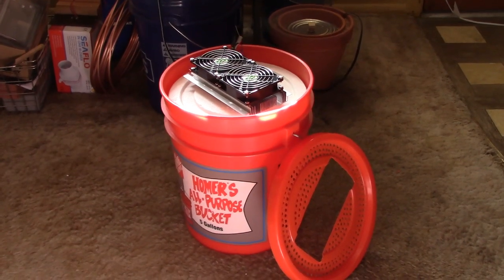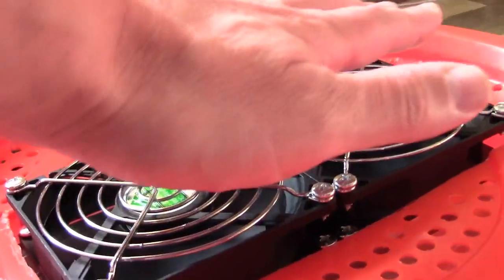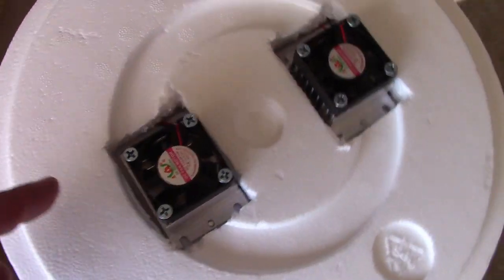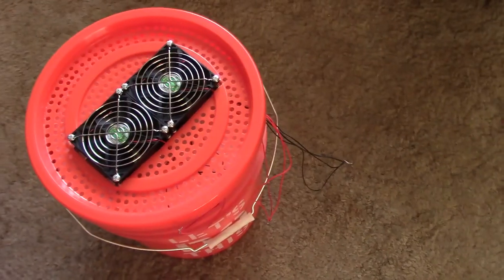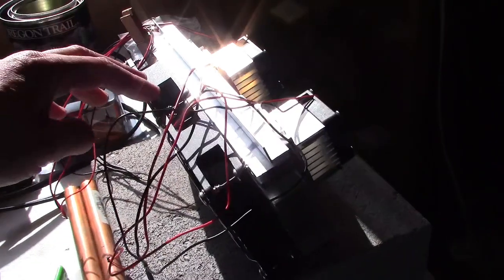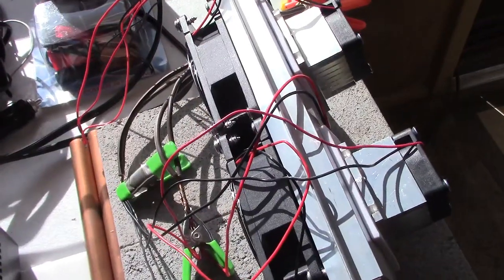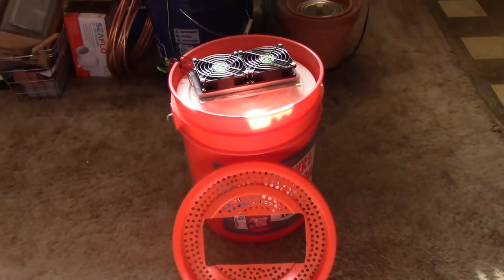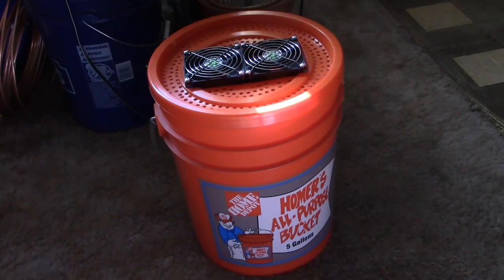DIY Fridge! Peltier Refrigerator! The "5 Gallon Bucket" Fridge! - from 81F to 47F in just minutes!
DIY Fridge! The Homemade "5 Gallon Bucket" Refrigerator! works awesome! and no ice needed! very easy to make. made using only 4 things (a bucket, the styro-foam, a peltier unit and the cord! that's it! the tests... I tested the unit 5 times (over 2 days) in air temps ranging from 77 to 81F (25 to 27.2C) and within 60 mins the fridge had dropped the air temp in the bucket 30 to 34F! (to roughly 47F or 8.3C). it works every time! it's a 12v unit so any 12v (12a) source will work...  12v batteries, 12v solar panels, 12v wall transformer *for AC use or a car's 12v power port! if you're thinking of getting into "peltier" this a super cool, practical, fun and easy thing to make. i'll list some links below to the items. for reference; the temp drops i'm getting are comparable or even better than many peltier-cooled fridges being sold on the market today. the store bought ones like to claim a "maximum" temp drop (usually from 32F to 36F lower than ambient air temp) but remember, that's the maximum possible temp drop (in perfect 'laboratory-like' conditions). in "real world settings" those units usually fall short of the max by a few degrees making this DIY unit just as good as those. note... i never checked the fridge temps at 30 mins or 45 mins so it might have reached the 47F (8.3c) sooner than 60 mins. also note that temp drop is based on room temp so if you keep your house around 70-75F (21.1 to 23.8C) you could see 40F (4.4C) temps in the fridge or even lower.

link to the 12v 12a peltier unit that i used. note that this unit ranges in price from $21 to $42 dollars (it changes every few days for some reason) - i got it when it was $31.

link to the leak-tite 5 gallon bucket styro-foam

link to the cord. note that it's 14awg

lastly, note that i sized the 12v 12a peltier unit to match the size of the bucket. it's rated to cool a max space of 20 liters (so about 5.2 gallons). they sell half size or 6a units that cool up to 10 liters (about 2.6 gallon),so that wont get you the temps you want (unless you use a 2 or 2.5 gallon bucket). also i specifically used a 14 awg cord (not a 16 awg) due to amp draw

UPDATE: 02/07/2021 i just posted another DIY peltier powered fridge video. this one shows a lunch box sized 5 quart coleman ice chest converted into a fridge and has a lighted thermostat! if interested, here's the